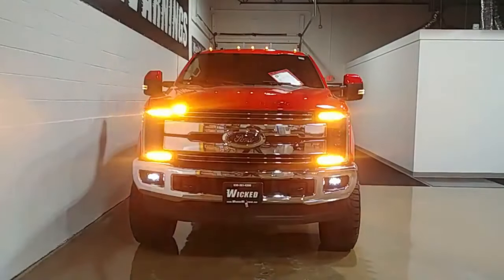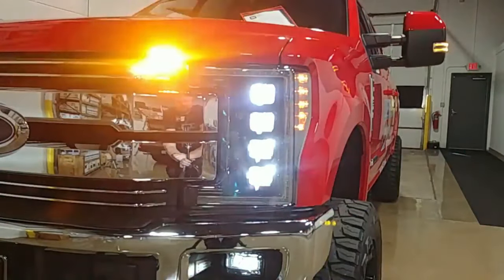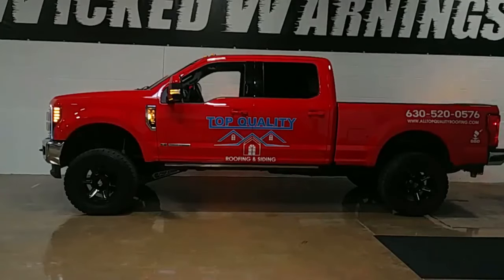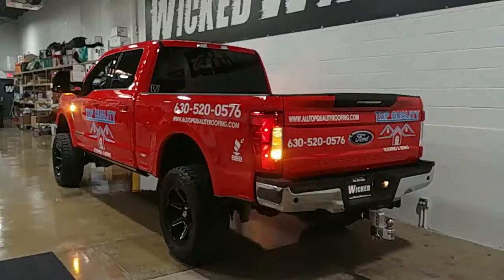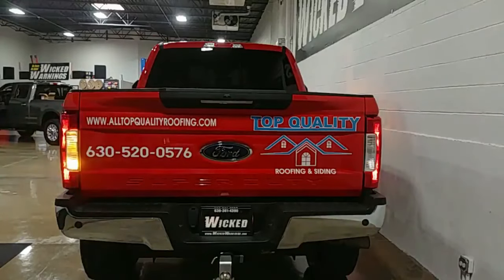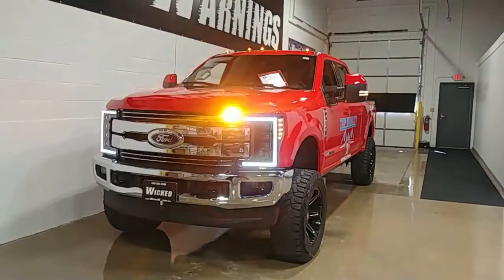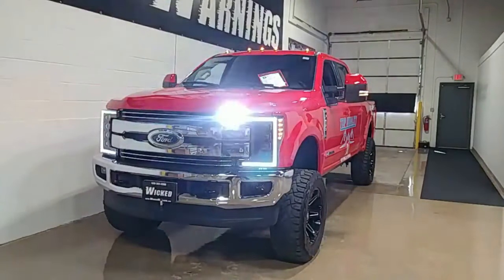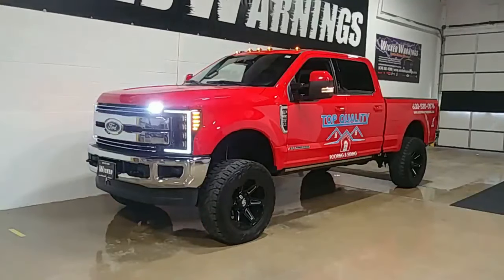2018 F-250 Crew Cab XL Truck Strobe Lights Featuring Morimoto XB Headlights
**The products featured in this video will be linked in the description below! This video features a 2018 Super Duty F-250 Crew Cab XL with amber and white truck strobe lights installed by Wicked Warnings.

In the front of this truck, you can see that we added Morimoto XB Headlights and completed an LED fog light upgrade. We also installed two 3" SoundOff Signal amber-white mpower strobe lights within the grille. Along the sides of the truck, you can see the Wicked Warnings Thin-X in amber within the badges, and the rear features our LED HAW DUO HD in amber.

for more information about our amber and white truck strobe lights and vehicle safety products.

**Please note: The Morimoto headlights are not included within this kit and are sold separately